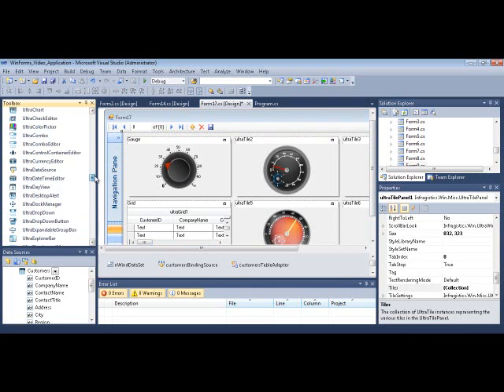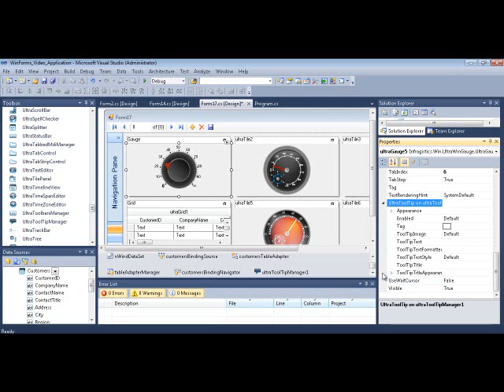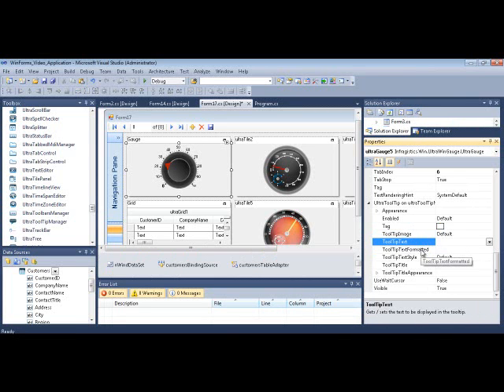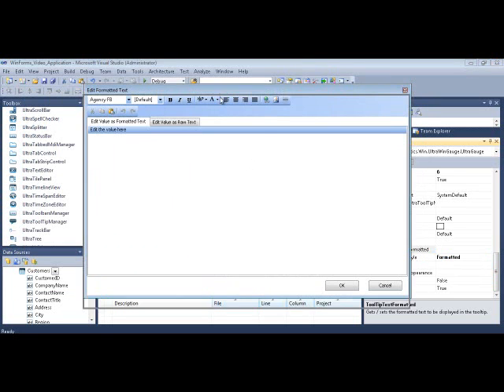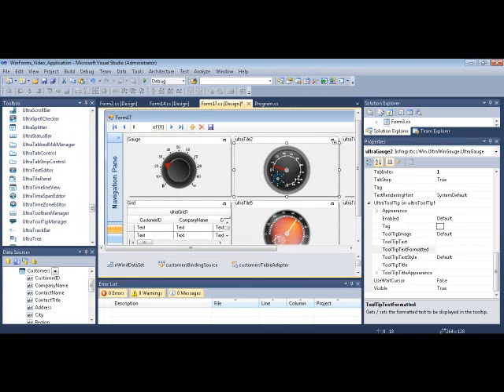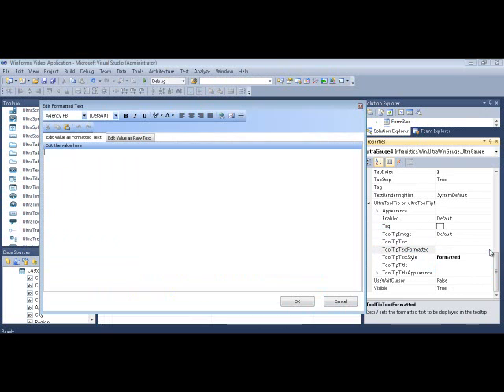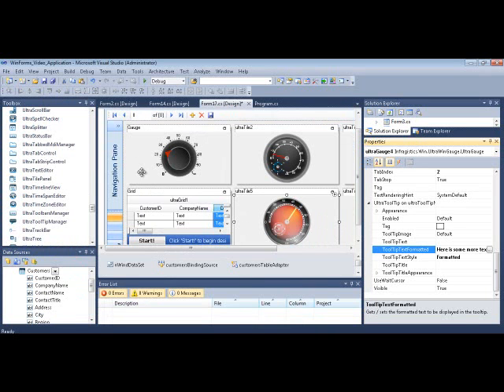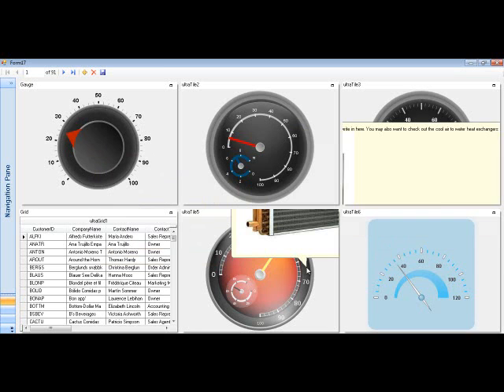WinToolTipManager Getting Started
Learn how to get started using the WinToolTipManager component